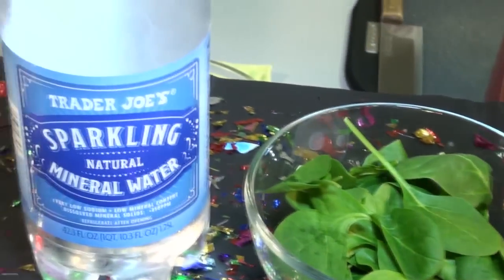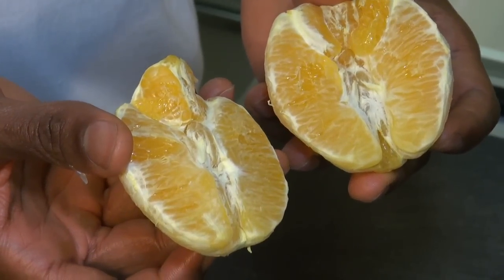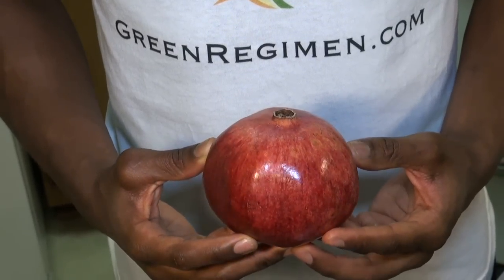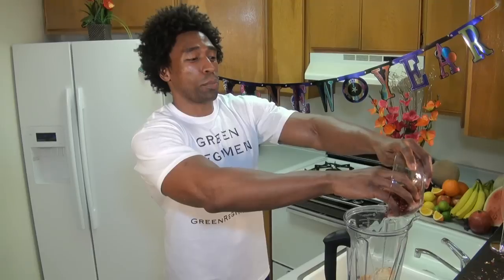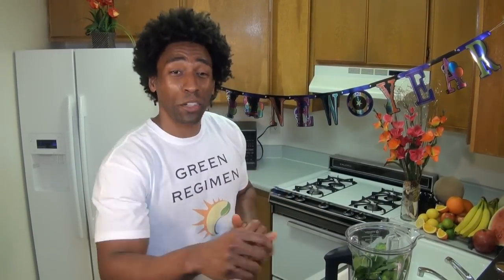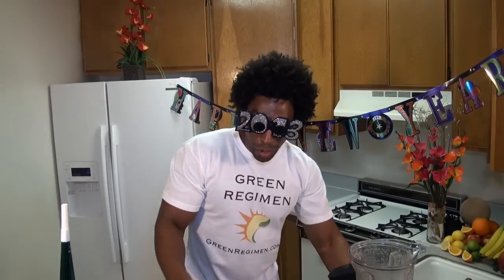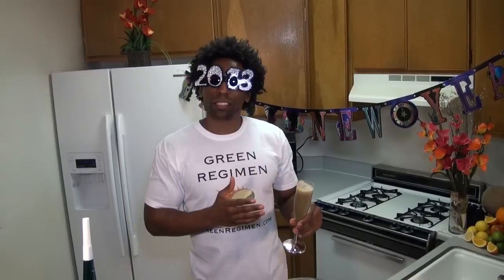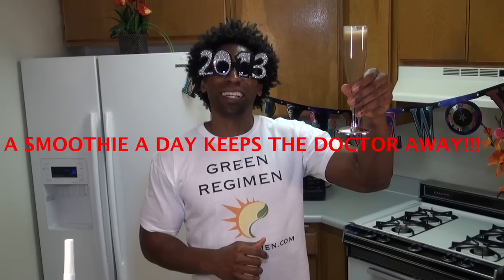Most IMPORTANT New Year's Resolution - The Green Bubby Green Smoothie - Green Regimen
or

                                    or

                                         or

"The Green Bubbly"

Happy New Year.  This is the time of year that we all make our New Years Resolutions.  Well Green Regimen's Resolution is to help YOU lose weight, stay lean or just obtain an Optimal Level of Heath, through drinking these DELICIOUS Green Smoothies.

The Green Bubbly features the Pomegranate.  The fluid like sacs that surround the seeds of the Pomegranate are called Arils.  The Pomegranate is loaded with Antioxidants and helps reduce many risk factors such as High Cholesterol and Heart Disease.

"The Green Bubbly"

2        -     Cups of Sparkling Water
1        -     Orange
1/2      -     Lemon
1/2      -     Lime
1/2      -     Cup of Pomegranate
1         -     Cup of Spinach

*Less than 42 calories per cup

6 unpeeled medium sweet potatoes (longer recipe but better tasting)

BOILED SWEET POTATOES (quicker recipe)
2 unpeeled medium sweet potatoes
Rinse the sweet potatoes under water to wash off dirt.  (See Green Regimen's Video on "How to wash your Fruits and Vegetables")  Peel the skin off of each potato.  Cut into bite size cubes.  Boil in a medium sized pot, half filled with water.  Place cubed sweet potatoes into the pot.  Cover the pot and cook for 25-30 minutes. Drain into colander, rinse with cold water and let cool down.  Since the cubes are bite size, you can use it directly in your smoothie recipe as is.  Store the remainder in the freezer for future use.